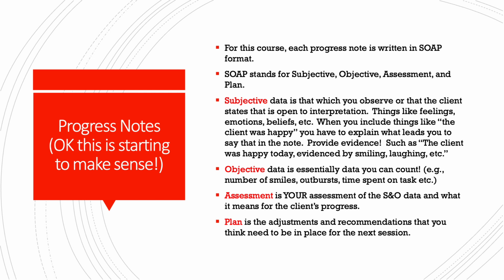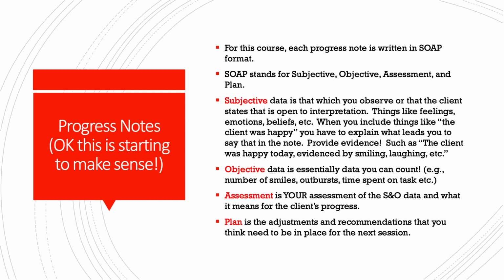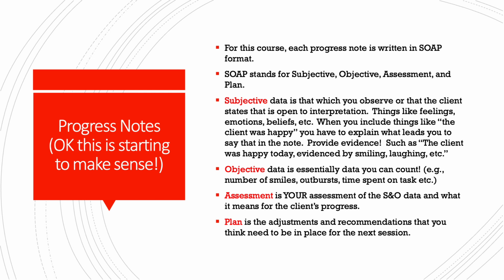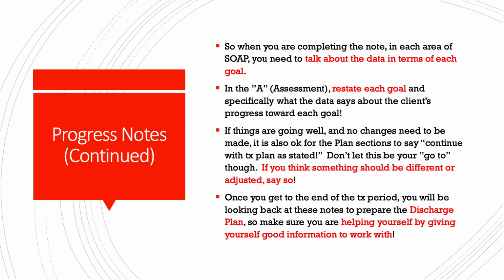RCPT Documentation Explanations PART II